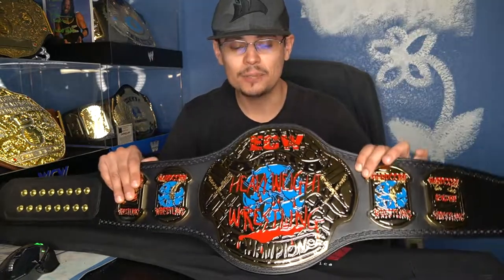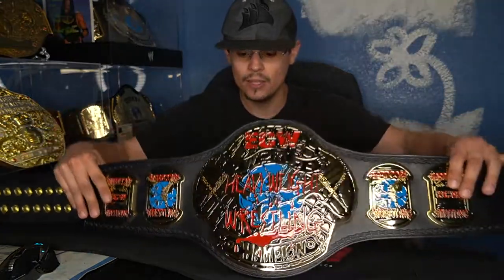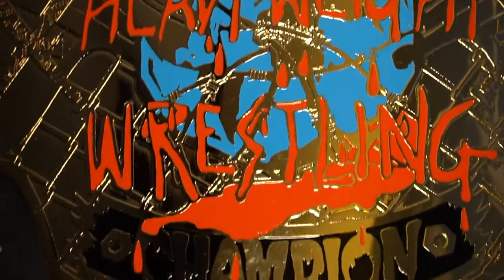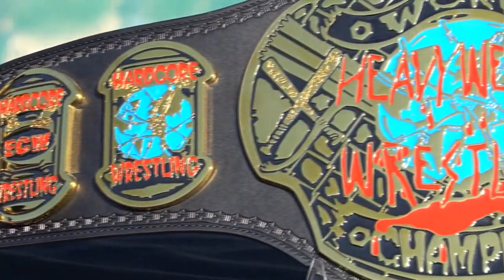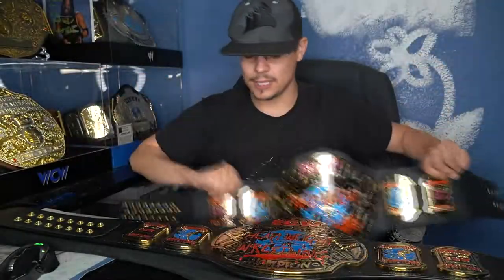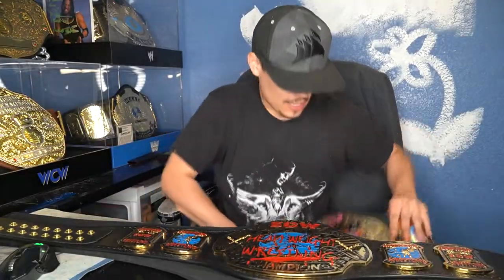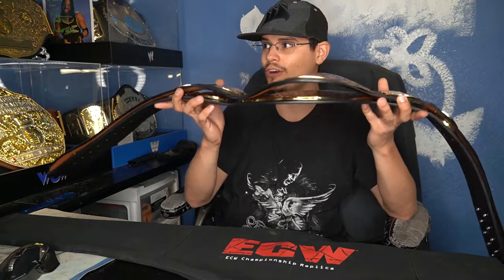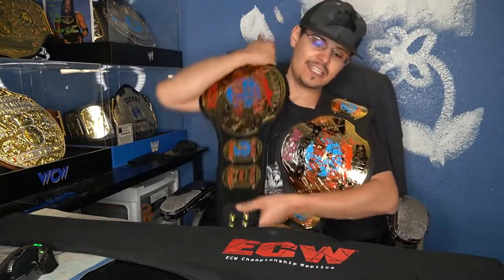Figs Inc vs WWE Shop - ECW Championship Replicas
I purchased two ECW Championship belt replicas recently, one from the WWE Shop and one from Figures Toy Co. The belt from the WWE Shop is the WWECW version, while the belt from Figures Toy Co was based off the last ECW Championship, and is licensed by ECW before the company went out of business.

Could not find any Amazon listings

♫ Ending Song: Rainy Day
Vocal: Miyabi Mikado
Words: Soichi Hanshin